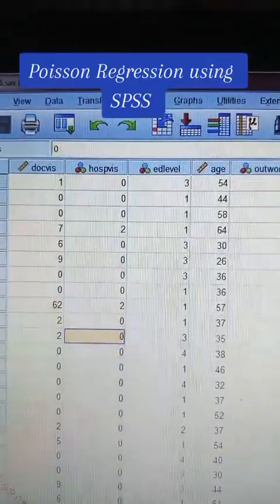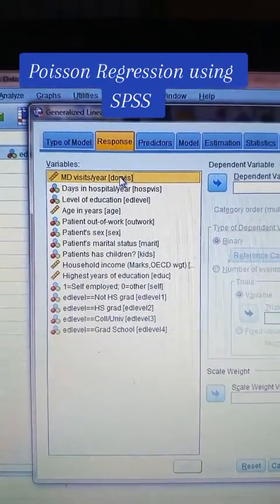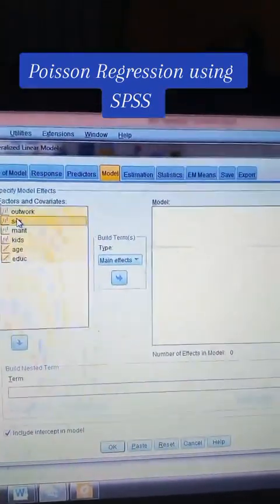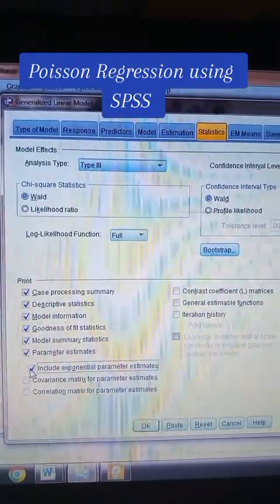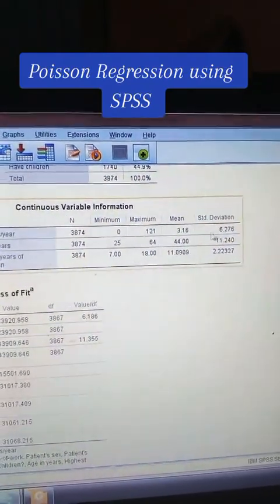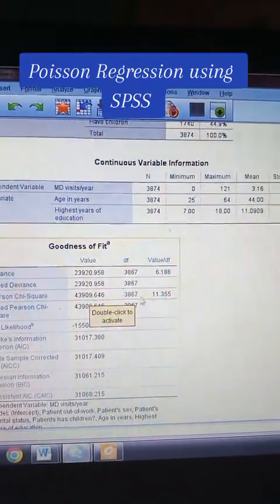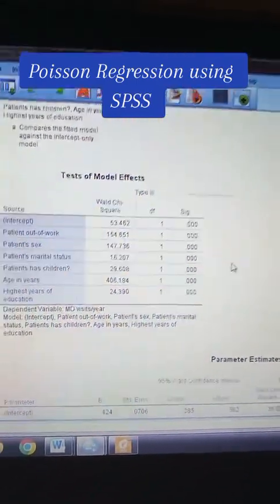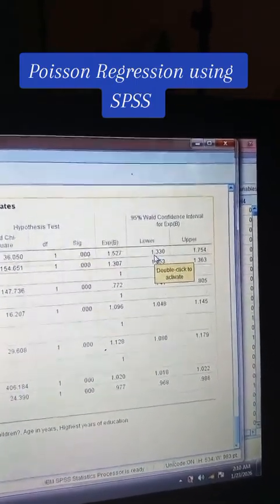Poisson Regression using SPSS